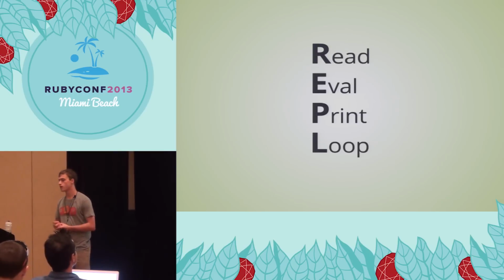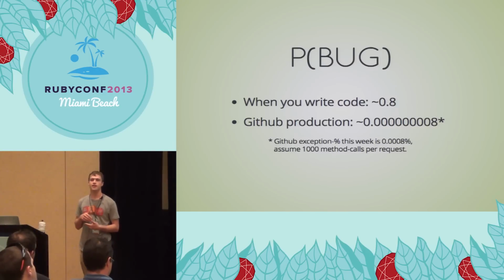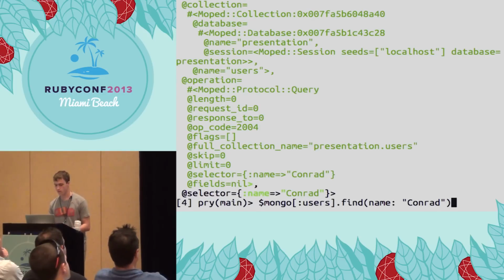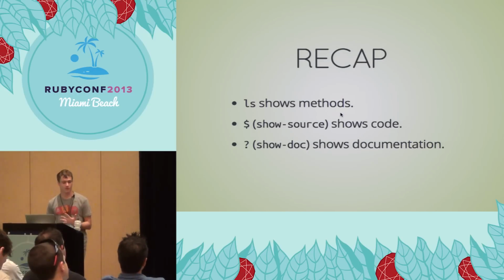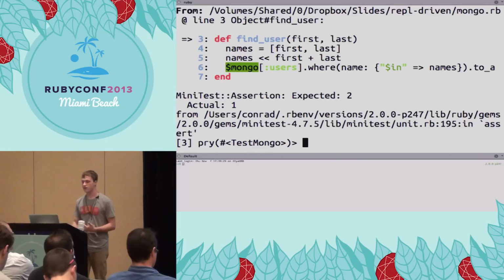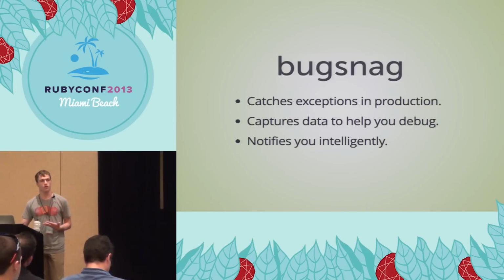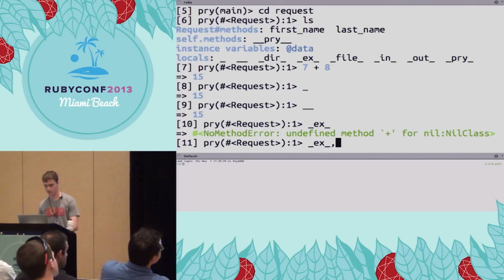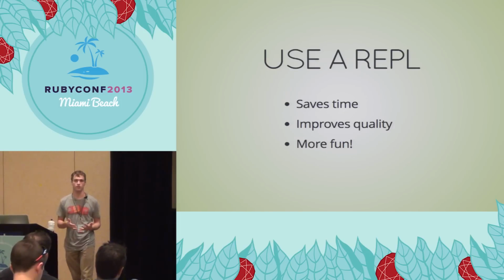Ruby Conf 2013 - REPL driven development with Pry by Conrad Irwin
Pry is a featureful irb replacement that provides Ruby programmers with a seriously souped-up REPL.

Using some real-life examples, I'll explain how to use Pry to program more effectively.

We'll start with the basics of exploring libaries and experimenting with code at lightning speed. Then we'll move up a level and discuss how to dig into, debug and even modify existing programs. Finally we'll cover a few of the plugins that make Pry a truly indispensible tool.